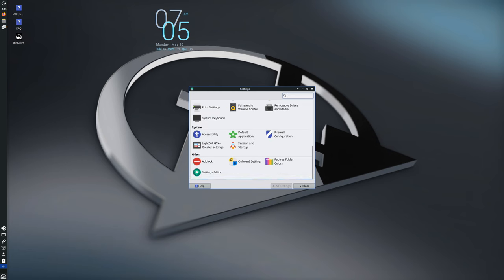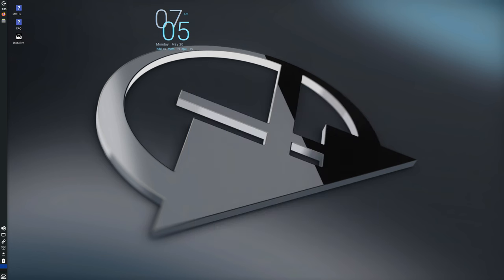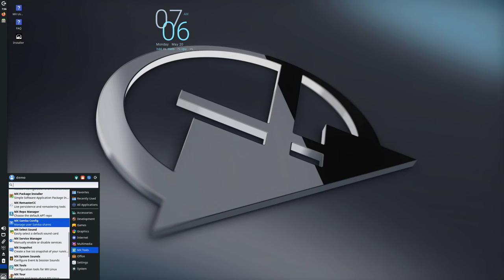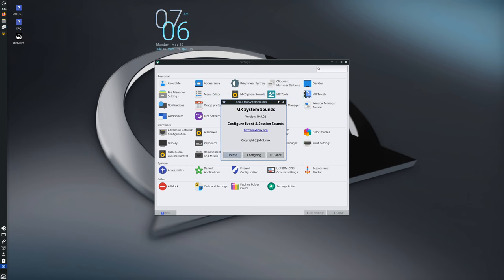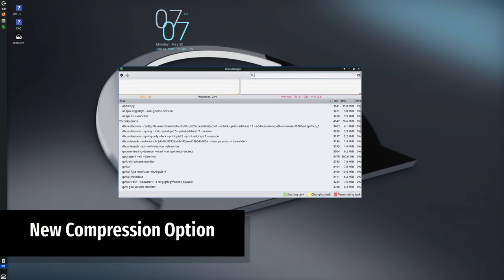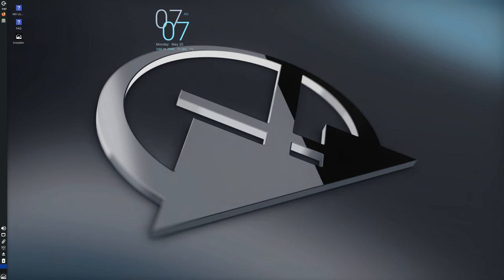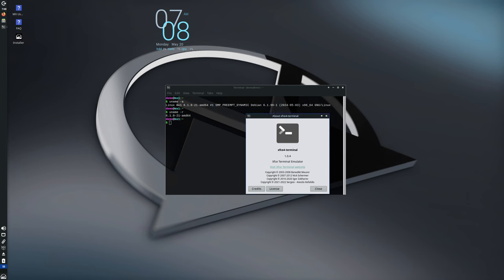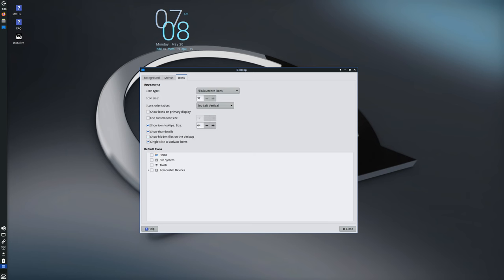What's New in MX-23.3 “Libretto”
MX Linux, a desktop-oriented Linux distribution based on Debian's "Stable" branch, is a cooperative venture between the antiX and former MEPIS Linux communities. Using Xfce as the default desktop (with separate KDE Plasma and Fluxbox editions also available), it is a mid-weight operating system designed to combine an elegant and efficient desktop with simple configuration, high stability, solid performance and medium-sized footprint.